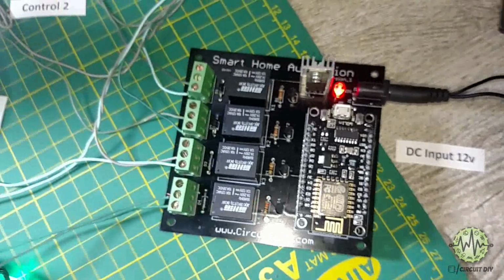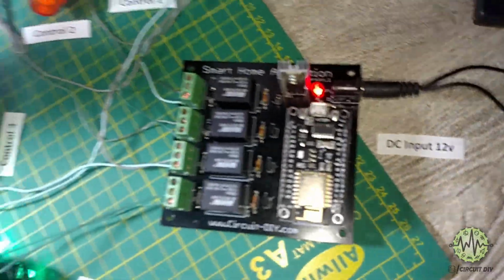Home Automation Using NodeMCU | iot projects | firebase | nodemcu esp8266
Today in this video tutorial I am going to show you step by step

How to make smart home automation control system using NodeMCU esp8266 and Firebase database internet of thing Iot relay

You, Will, Find Full Project Description & All Useful Material Including

• Circuit Diagram / Schematic
• Hardware / Component List
• Codes / Algorithm
• Datasheet
• Pin Configuration Etc

Alan Walker - New Day (Official Video) [New Song 2018]